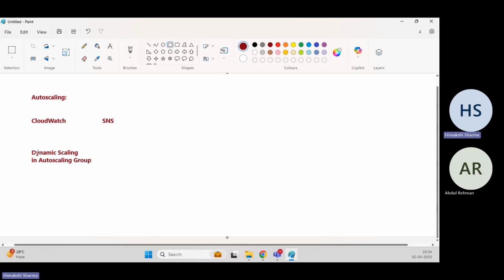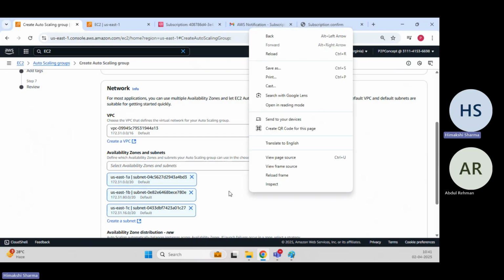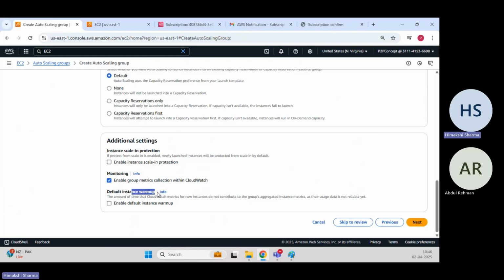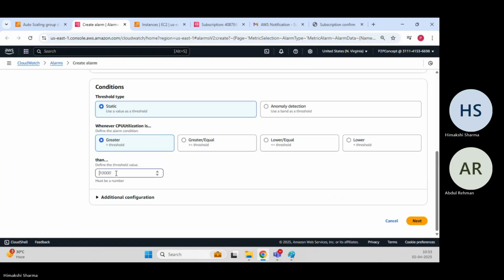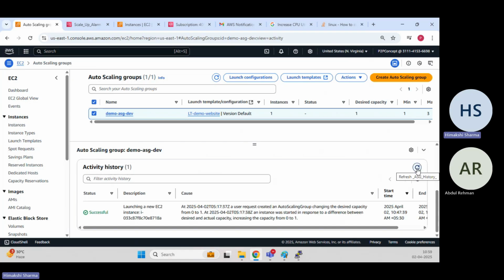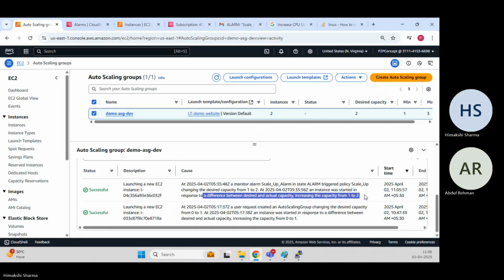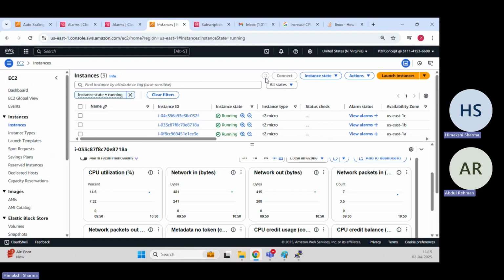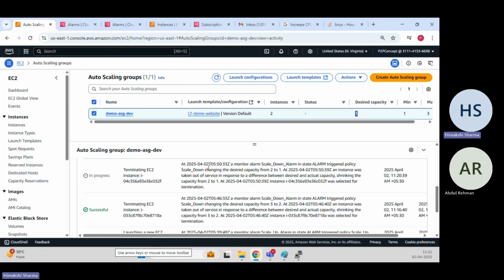AWS Class 36: Deep Dive into Autoscaling Group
Deep Dive into Autoscaling Group
Integration of Cloudwatch Group with Autoscaling Group
Instance Maintenance Policy in Autoscaling Group
Explore all the features of Autoscaling Group
Trigger of Alarm whenever Threshold Breach of Cloudwatch Metrics like CPU Utilization in Autoscaling Group
Trigger of Alarm in Autoscaling Group
 - Scale Up Alarm
 - Scale Down Alarm